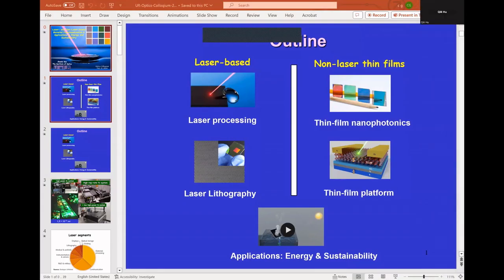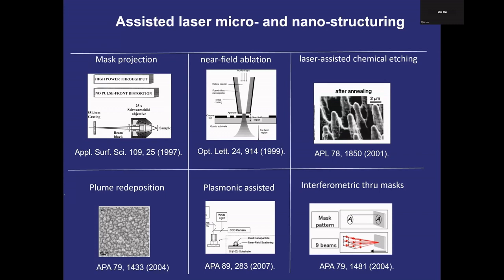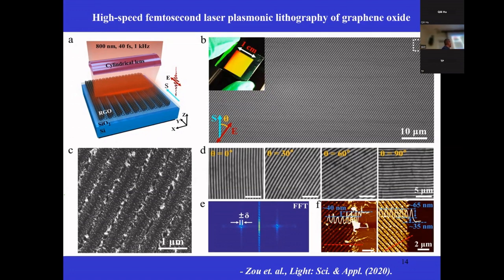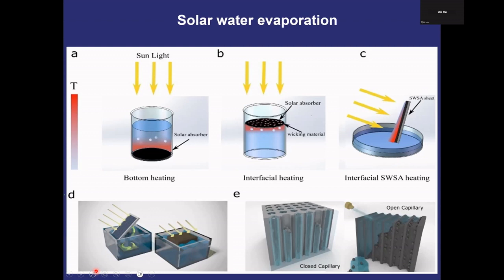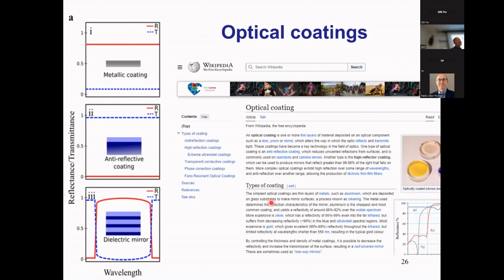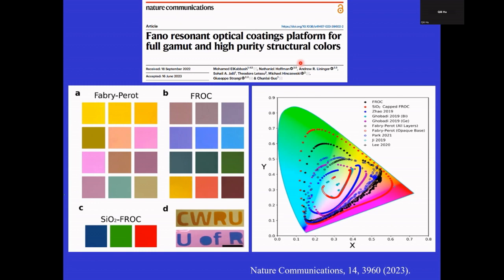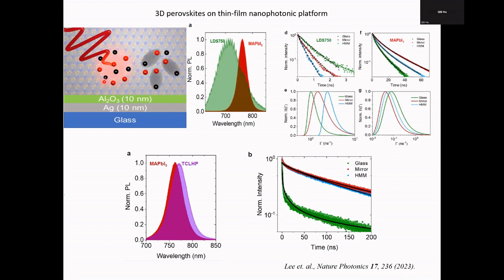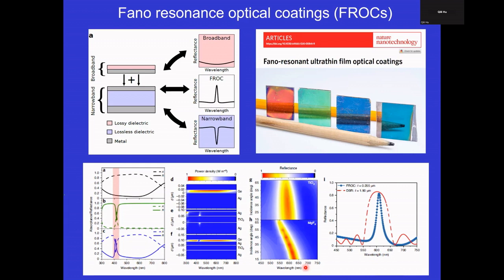Advancing Energy and Sustainability through Laser- and Non-Laser-based Material Functionalization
In this talk, I will discuss two parallel pathways pursued by my laboratory to advance energy harvesting and sustainability. The first avenue leverages various material functionalization techniques introduced by my lab through femtosecond laser surface patterning. These include the black and colored metals, as well as superhydrophobic and superhydrophilic surfaces. The focus here is on exploring the diverse applications, particularly within the domains of energy and sustainability.

In the second direction, I will delve into our recent strides in material functionalization achieved without the use of lasers. This includes developing advanced optical coatings and enhancing perovskite properties through purely physics-based methods. These advancements rival the most sophisticated chemical engineering techniques, introducing a novel perspective to advance energy efficiency.